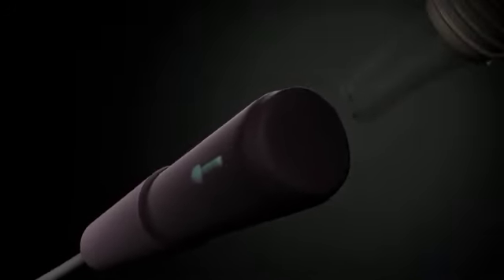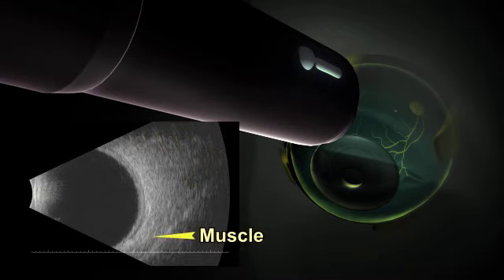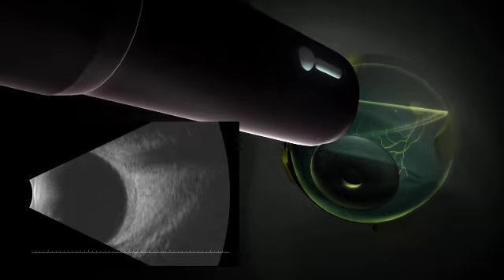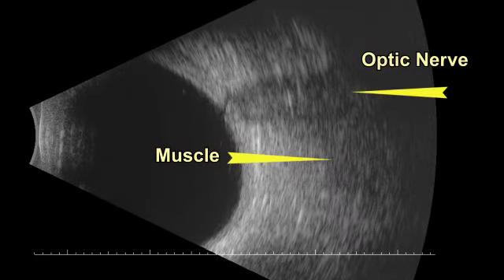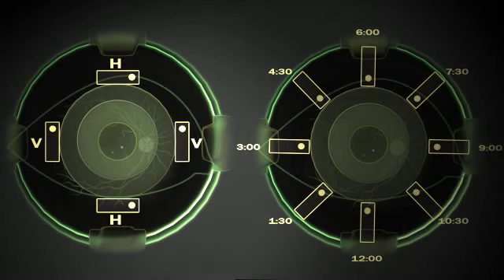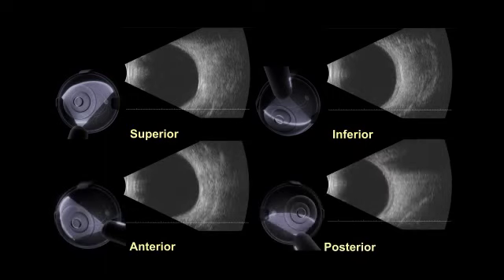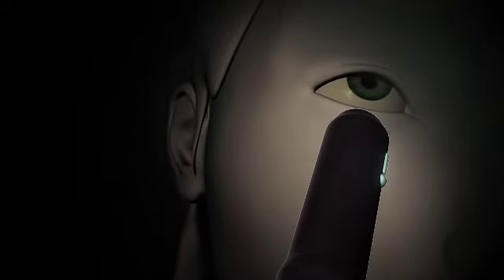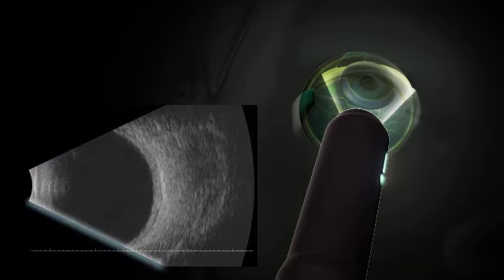Lecture 5: Examination Techniques for the Beginner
Dr. Yale Fisher discusses examination techniques for the beginner in this installment of Essential Lectures.